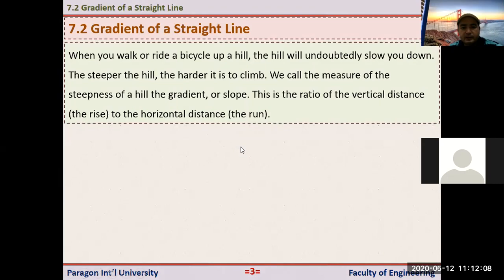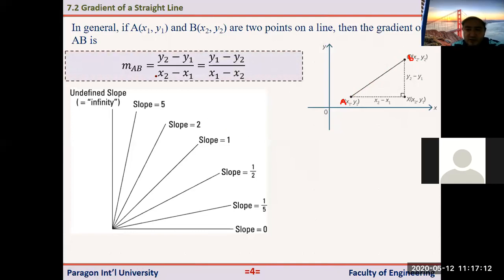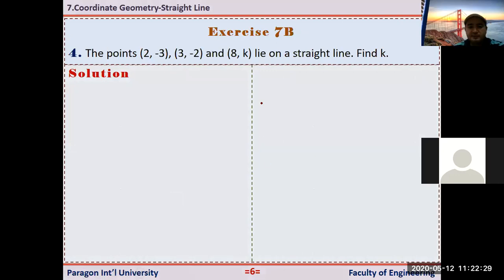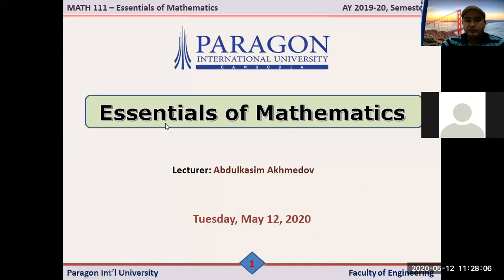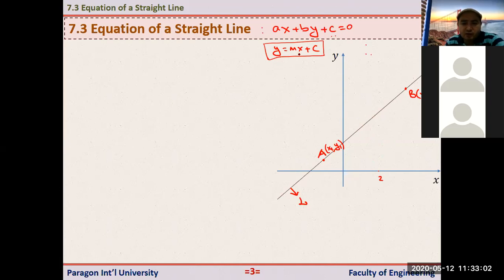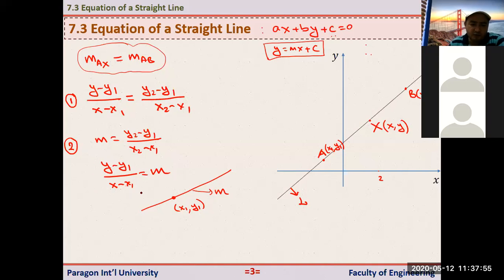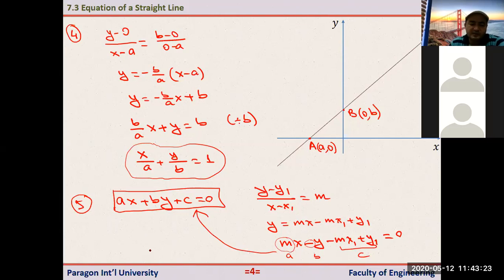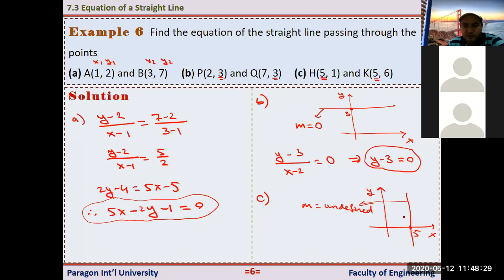Coordinate Geometry | Gradient & Equation of a Straight Line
M111 Essentials of Mathematics
7.2 Gradient of a Straight Line
7.3 Equation of a Straight Line